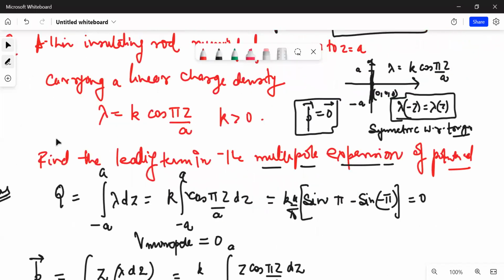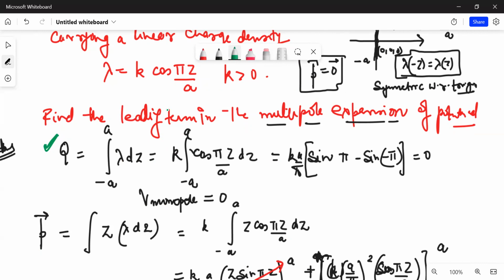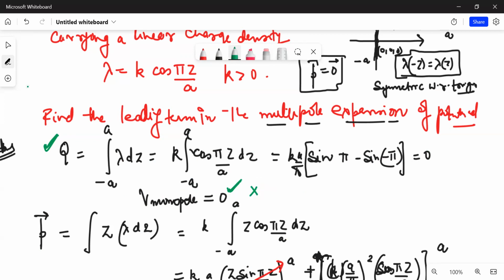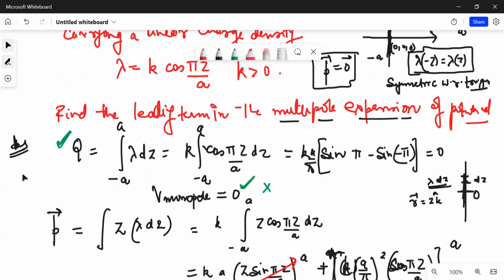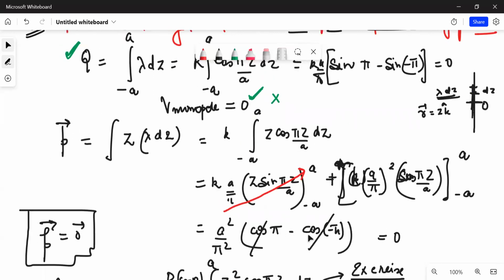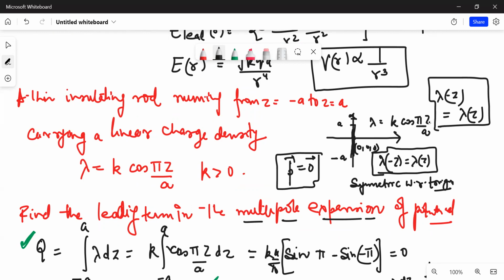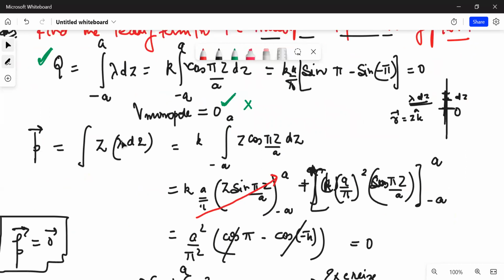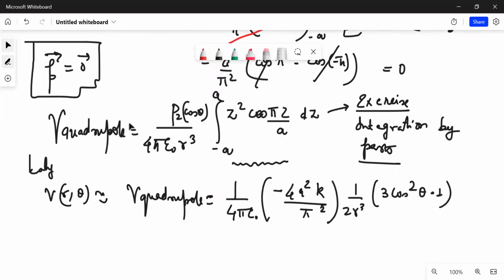Multipole Expansions -6 (CONTD.)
This is in continuation of previous lecture where a problem was left unsolved.